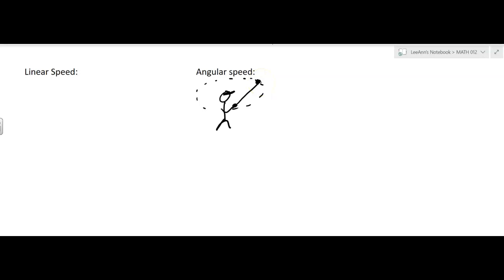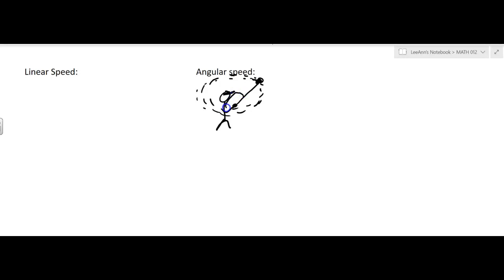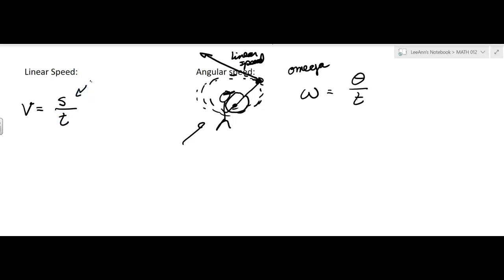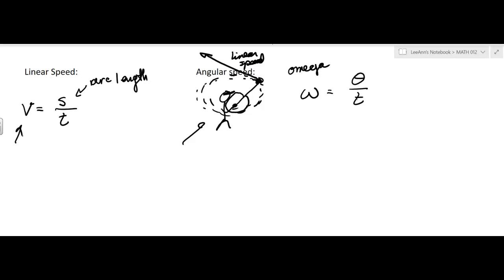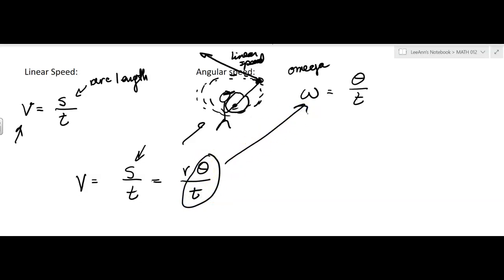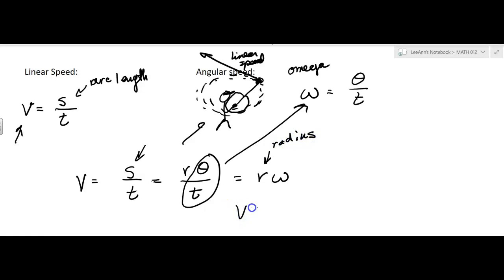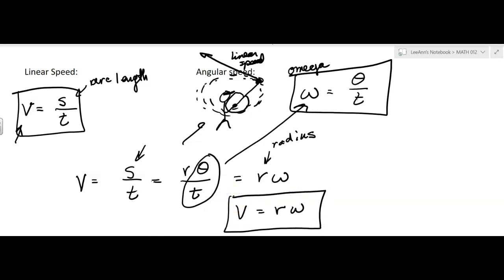5.1.l Linear Speed and Angular Speed